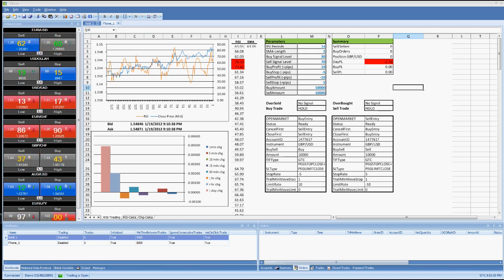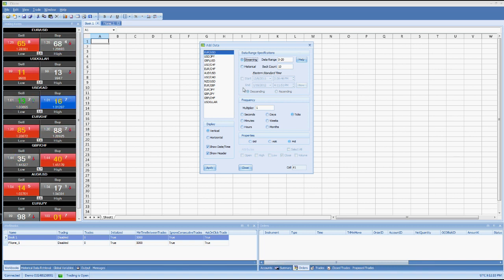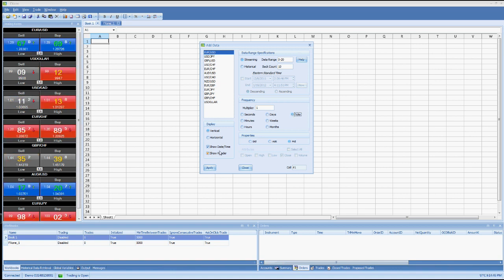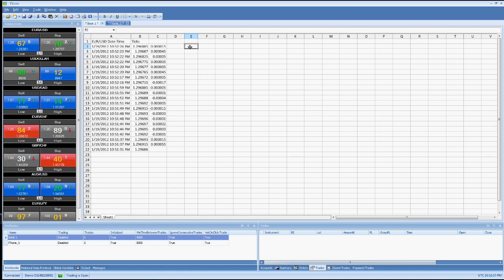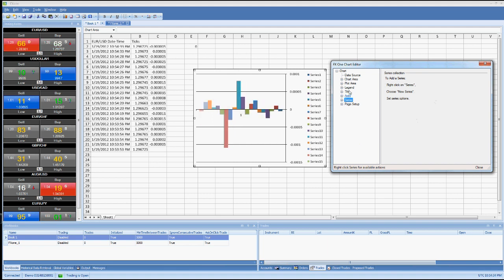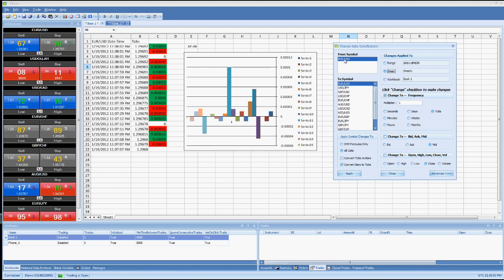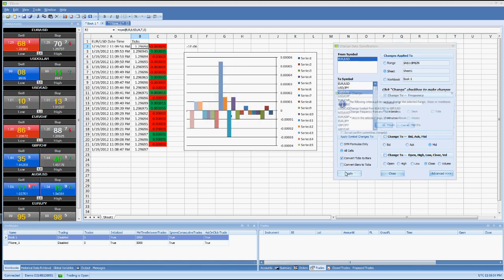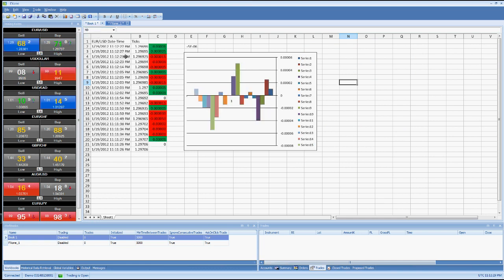FXone Adding and Working with Real-Time Data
FXone is the new leader in FX and CFD trading platforms.    It covers all of the functionality of both the broker provided platform and the popular MetaTrader (MT4) platform and beyond, all rolled into one institutional quality trading platform.   Best of all, it's FREE for customers with live trading accounts.

FXone supports click trading, semi and fully automated trading as well as user defined charts and graphs for custom trading dashboard creation.  With its embedded spreadsheets anyone, including non-programmers, can create and automate trading strategies (no Excel or Microsoft Office license required).

This video segment introduces the FXone trading platform's real-time and historical data capabilities and demonstrates how to add real-time data to an FXone spreadsheet and work with it to create trading signals and charts and graphs that update in real-time using nothing more than standard spreadsheet formulas and functions.